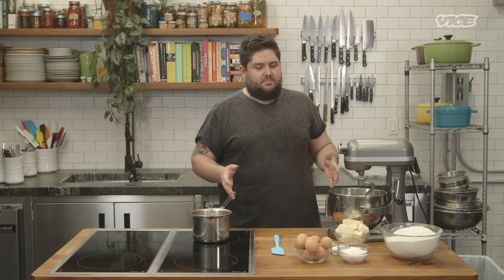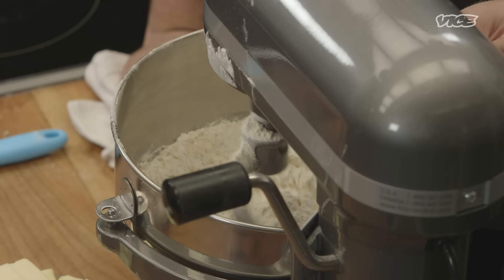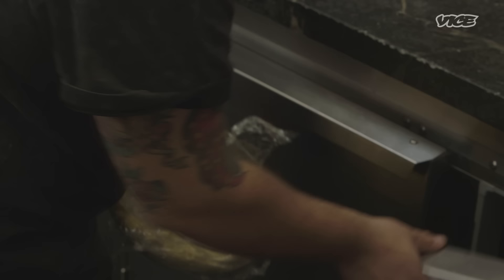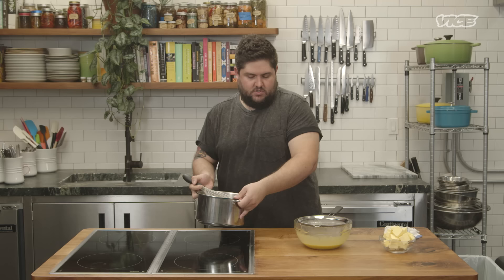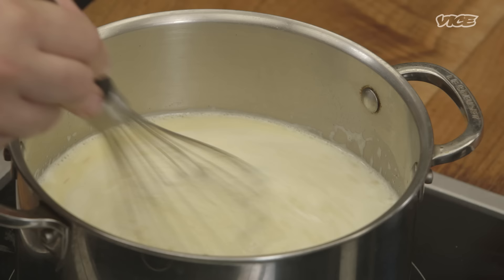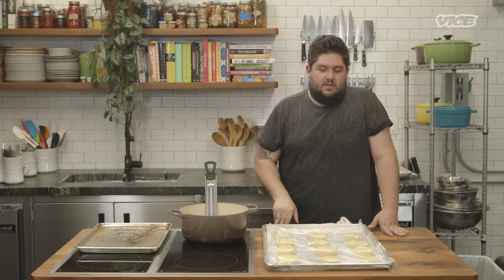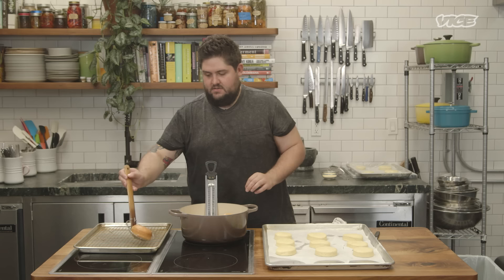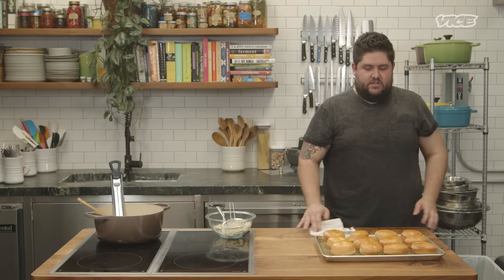How To Make Crème Brûlée Donuts With Wildair’s Fabian Von Hauske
Fabian Von Hauske of Wildair & Contra in NYC is in the MUNCHIES Test Kitchen making Crème Brûlée Donuts. He starts by making an enriched dough, before moving on to the vanilla cream filling. Finally, after frying and filling the donuts, Fabian tops them with caramelized sugar for that classic crème brûlée crunch.